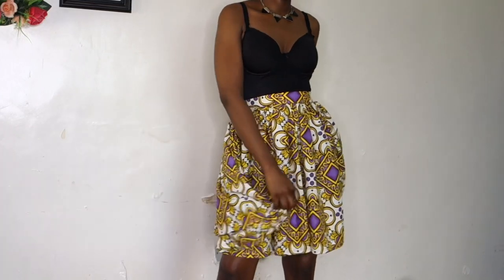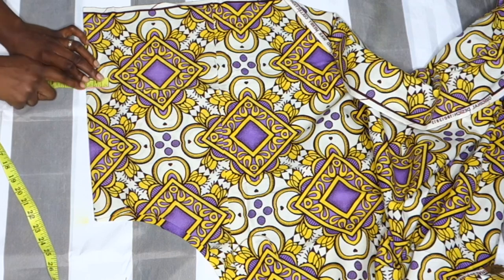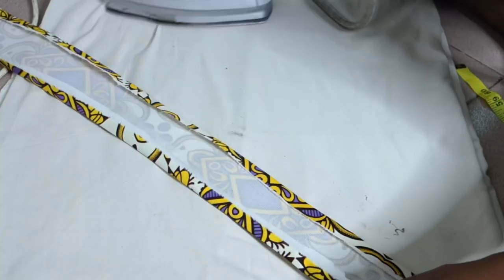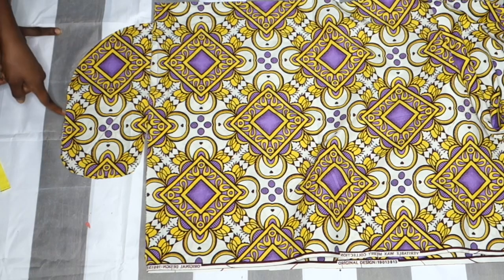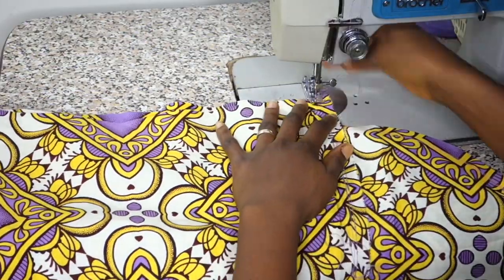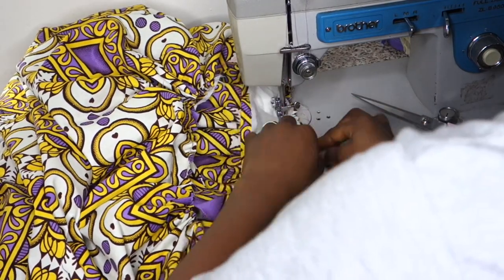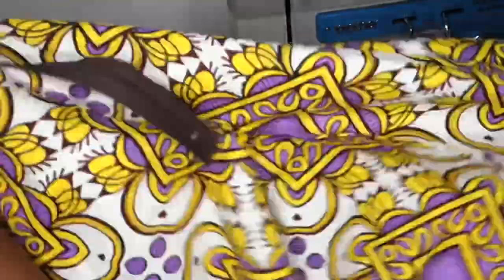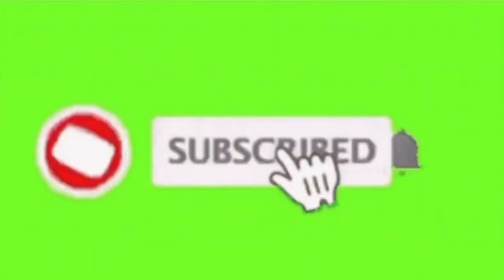How to Sew GATHERED SKIRT / With SIDE ZIP and POCKETS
Hi Guys,
In this video I show how to make a gathered skirt with pockets and a side zip from scratch using 2.5 yards of fabric. Its super easy and very detailed.

Materials needed:
2.5 yards of fabric (90 inches)
scissors
Tape measure
Office pins
Sewing machine
Needle and thread
Tailors chalk

Until my next upload, stay Fabulous. mmuahhh.